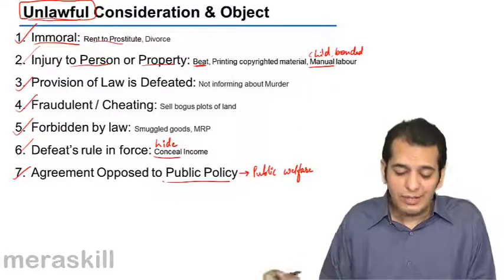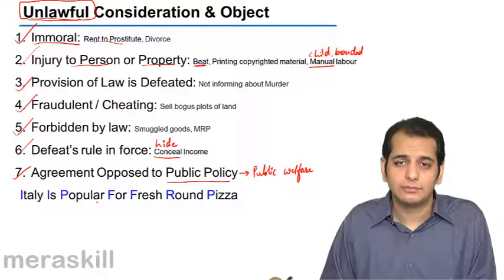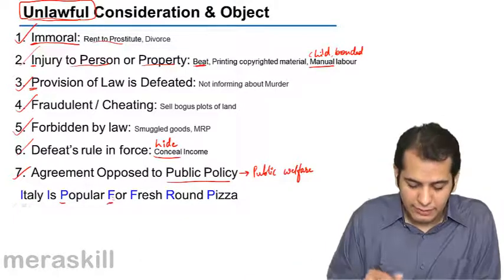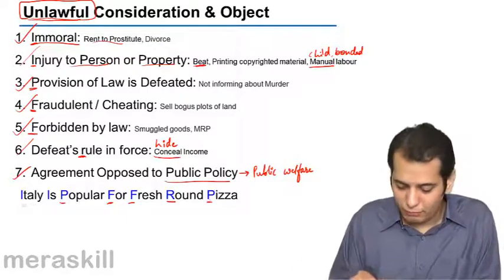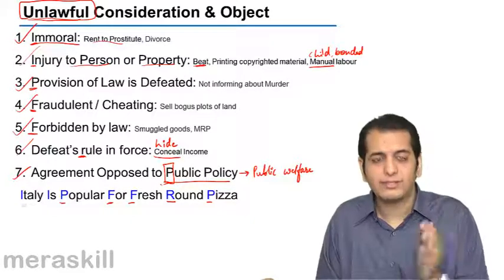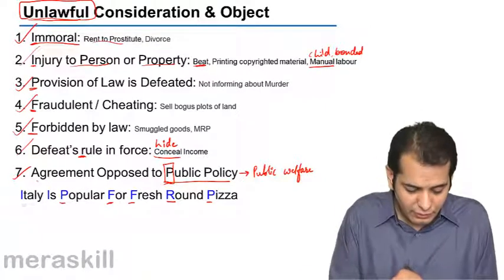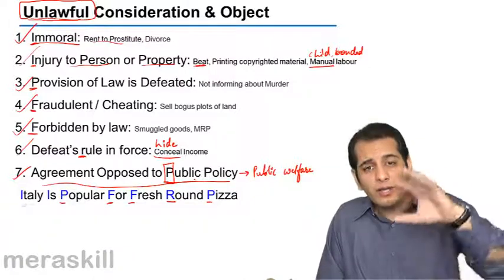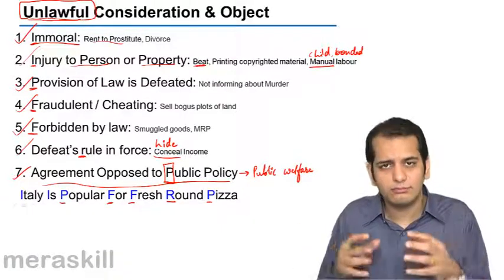Summary Of Other Essential Elements of a Valid contract | CA CPT | CS & CMA Foundation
Summary Of Other Essential Elements of a Valid contract, Learn Other Essential Elements of a Valid Contract, Agreement Opposed to Public Policy, Capacity to contract, Free Consent and Agreement Opposed to Public Policy.